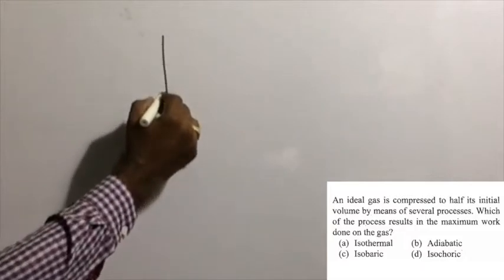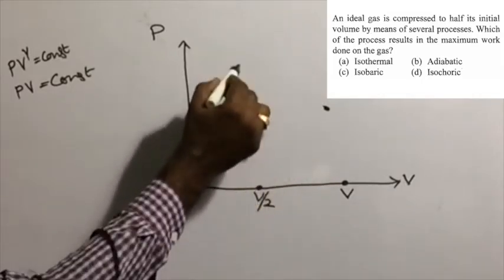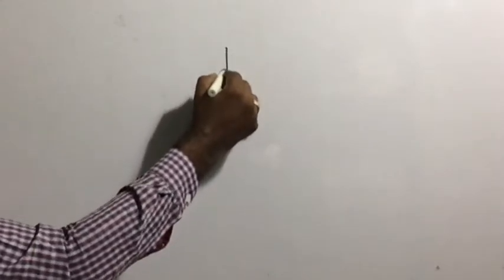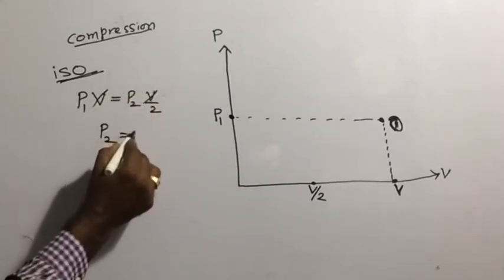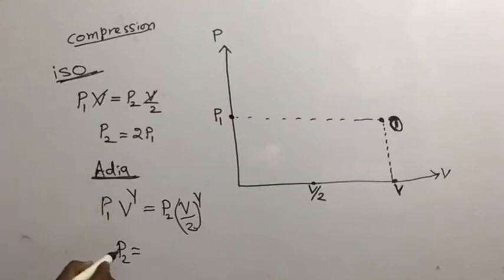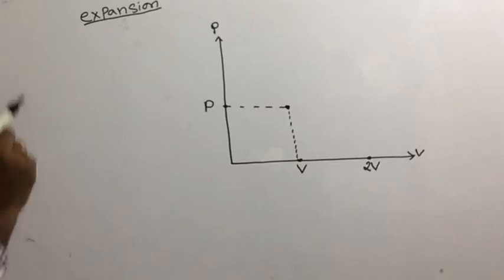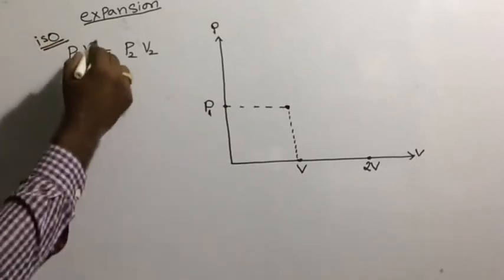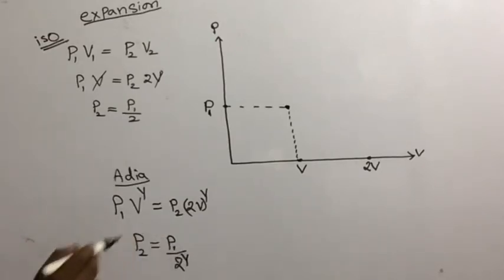2015 Q43 With Ext Topics 1 & 2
Previous NEET question from "Thermodynamics" in the year 2015.